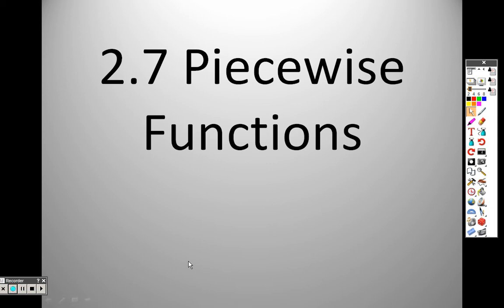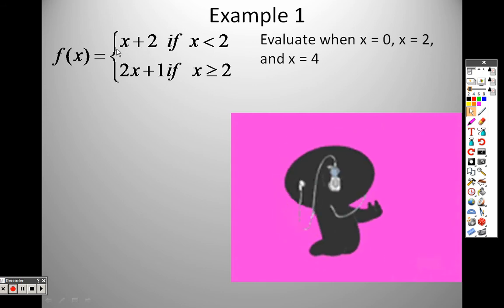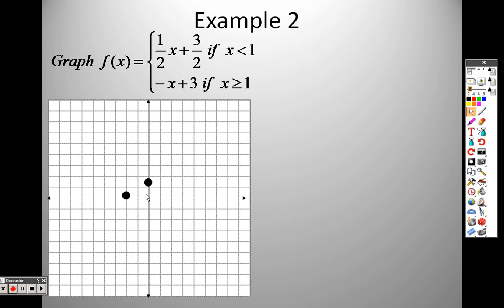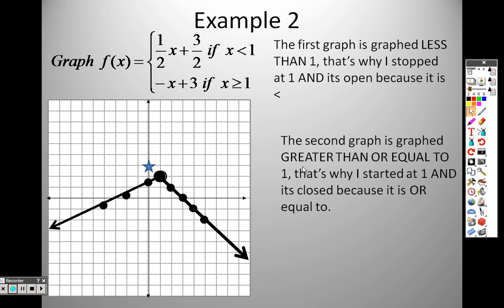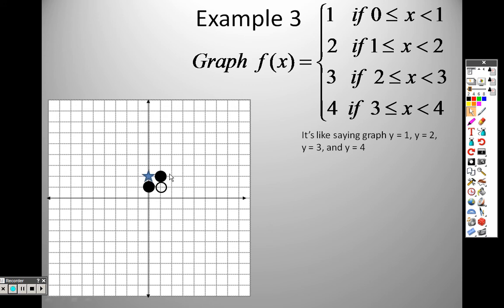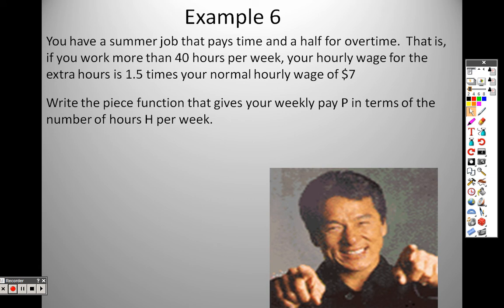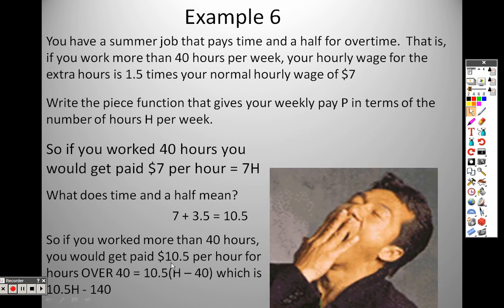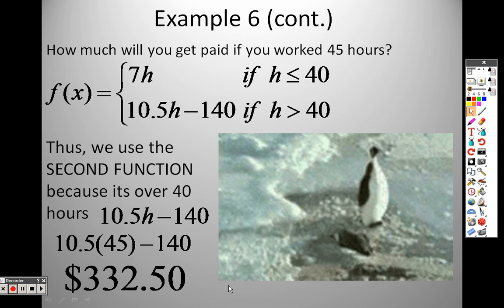Algebra 2 2 7 Lesson Piecewise Functions